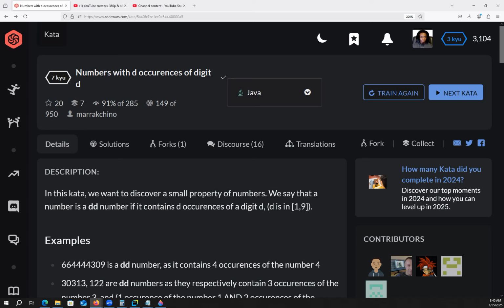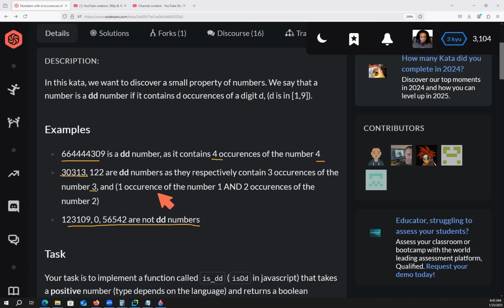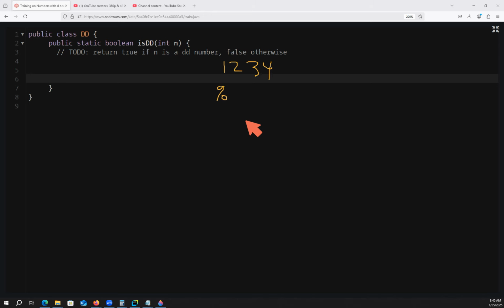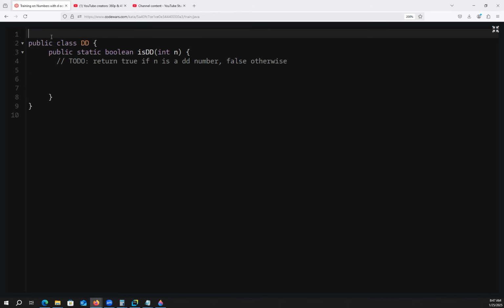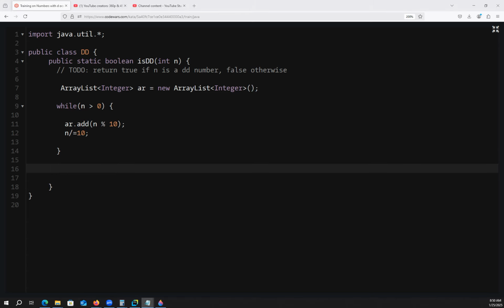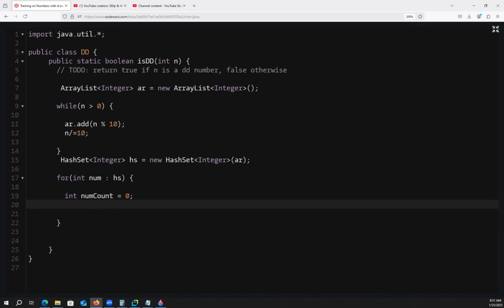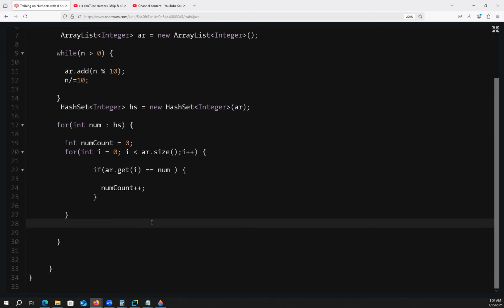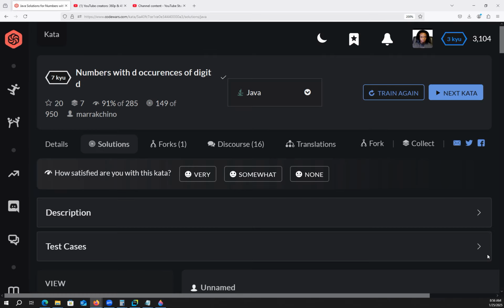Code Breakdown #59 - Number with d occurrences of... - Codewars - Java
Dipping into the Java pool on this one with an exercise containing several steps - I may have done more than is necessary :). Enjoy!